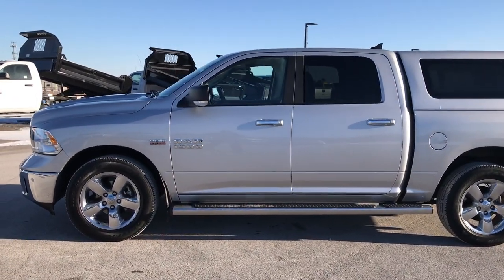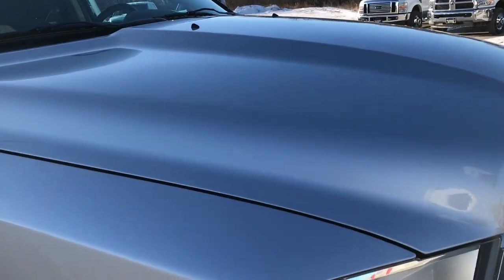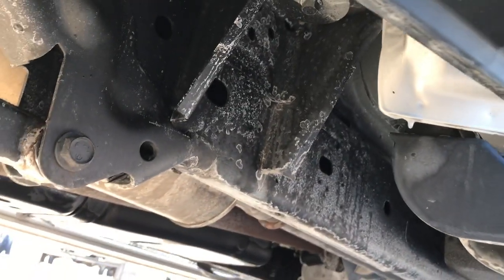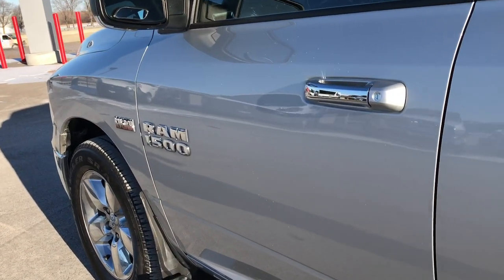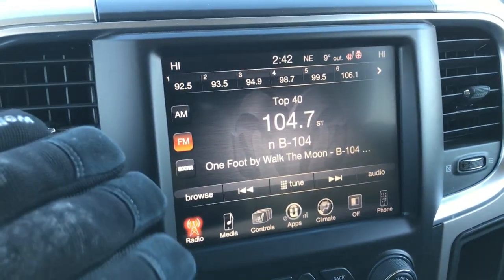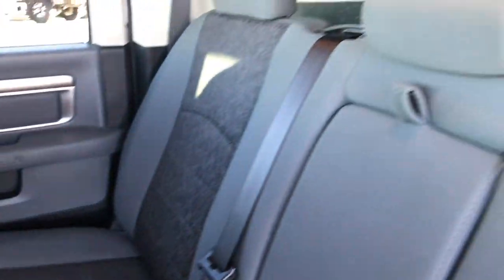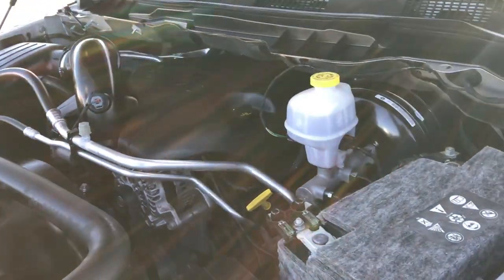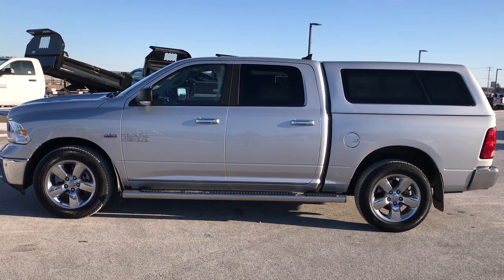2015 USED RAM 1500 CREW SHORT FOR SALE IN FOND DU LAC $27,999 SOLD! 8T126A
STOCK: 8T126A
PRICE: $27,999
MILES: 32,786
MAKE: RAM
MODEL: 1500
VIN: 1C6RR7LT2FS737331

1 Owner! Clean Title History! 5.7 Liter OHV V8 Hemi, CREW, SHORT, HEMI, 4WD, CAP, HEATED SEATS AND WHEEL, BACKUP CAM, TOW PKG, with Multiple Displacement System MDS Engine, 395 Horsepower, Full Four Door Crew Cab, Short Box 5 Foot 7 Inch 5' 7" Shortbox, Big Horn Package, 8 Speed Automatic Transmission, 4x4 Push Button Four Wheel Drive 4WD, Reverse Backup Camera Rearview Camera, Dual Rear Exhaust, Power Driver's Seat, Dual Heated Seats, Non Smoker, Gray Cloth Seats, 40/20/40 Split Front Bench Seating with Center Seat Hidden Storage Compartment, Lakeland Truck Cap Topper, Full Towing Package with Receiver Trailer Hitch, Wiring and Transmission Cooler Tow Package, Factory Brake Controller, 3.21 Gears with Anti-Spin Differential, Heated Power Fold-in Power Mirrors with Built-in Directional Signals, Electronic Stability Control Traction Control ESC, Goodyear Wrangler SR-A P275/60 R20 Tires, 20 Inch Rims Premium Wheels, Factory Alloy Premium Rims with Chrome Covers, Four Wheel Disc Brakes, Factory Chromed Stepbars, Bedrail Covers, Fog Lights, Sonar with Front and Rear Bumper Sensors, Locking Tailgate, Chrome Tipped Exhaust, Chrome Trimmed Grill, AM / FM Radio Tuner, Sirius/XM Satellite Radio Capabilities Sirius / XM, Uconnect 8.4A System 8.4 Inch Touchscreen with AM/FM/BT/Access, 7-Inch Multi-View Display, 911 Assist System, U Connect Hands Free Bluetooth Hands-Free Phone System Blue Tooth, Auxiliary MP3 Jack Portable Audio Connection, SD Card Slot, USB Jack Portable Audio Connection, Keyless Entry with Factory Remote Start, Power Sliding Rear Window, Adjustable Height Seatbelts, Driver and Passenger Front Air Bags, L.A.T.C.H. Child Safety System, Side Curtain Air Bags SRS Safety Restraint System, Heated Steering Wheel Multi-Function Steering Wheel Controls, Homelink System with Three Programmable Buttons for Garage Doors, Lighting Systems & Security Systems, Compass, Outside Temperature Display and Mileage Display, Dual Multi-Zone Climate Control , Factory All Weather Floormats, Loadfloor Boot Tray, Storage Compartment Under Rear Seats, Air Conditioning AC, Cruise Control, Power Locks, Power Windows, Tilt Steering Wheel, Automatic Headlights Autolamp, 115V / 150W Auxiliary Power Outlet, 3 Year / 36,000 Mile Remaining Factory Bumper to Bumper Warranty, Whichever comes first, 5 Year / 100,000 Mile Remaining Powertrain Factory Warranty, Whichever Comes First, Bright Silver Metallic, One Owner! Clean autocheck! Very very clean inside and out! This is one of the sharpest 2015 Dodge Ram 1500 crewcab shortbox 1/2 ton trucks on our lot! Make your move before this super clean 4wd is gone!

STOCK: 8T126A
PRICE: $27,999
MILES: 32,786
MAKE: RAM
MODEL: 1500
VIN: 1C6RR7LT2FS737331